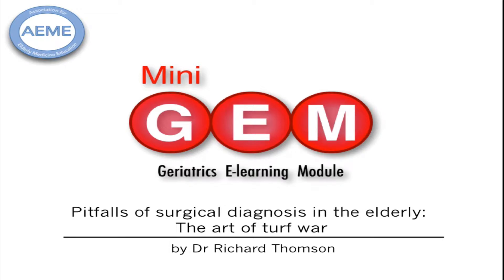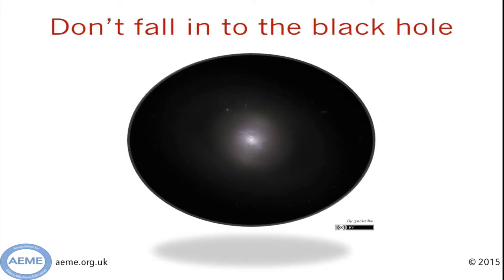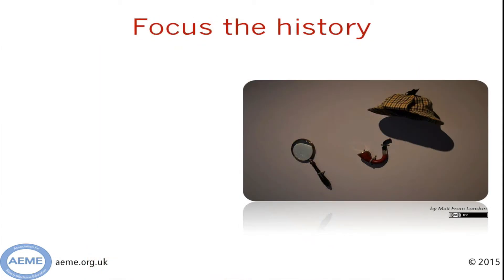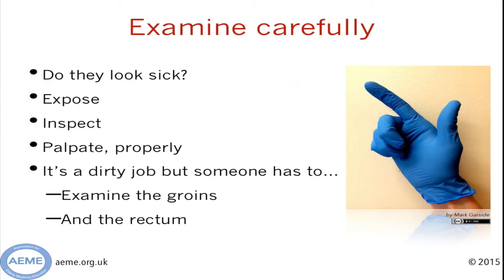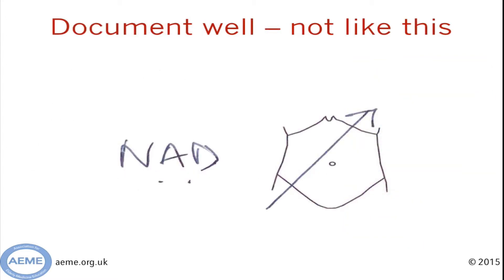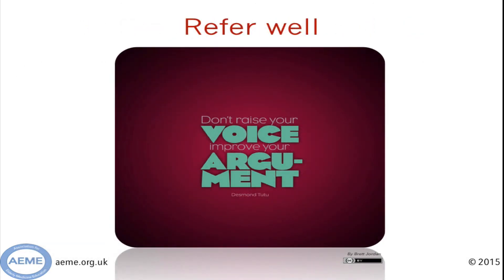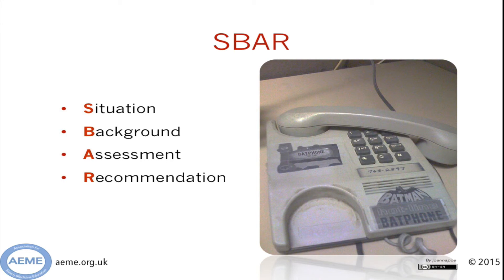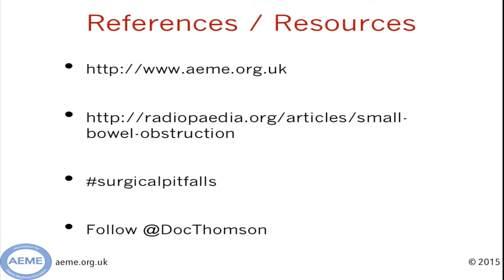Pitfalls of surgical diagnosis in the elderly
Dr Richard Thomson talks about how to diagnose, assess and manage surgical problems in older people, and how to communicate with the surgical team to achieve the best outcomes for your patients.